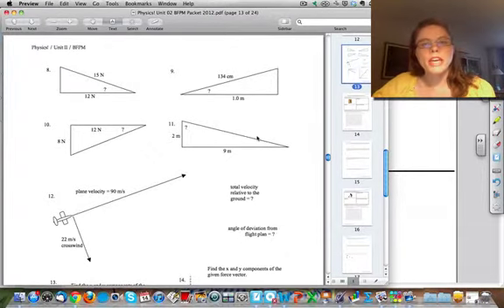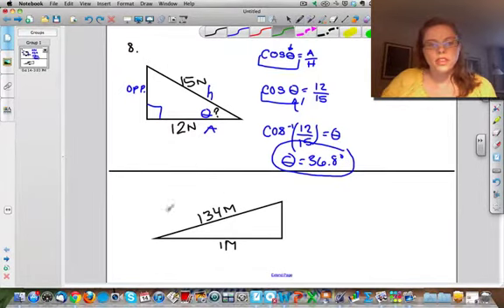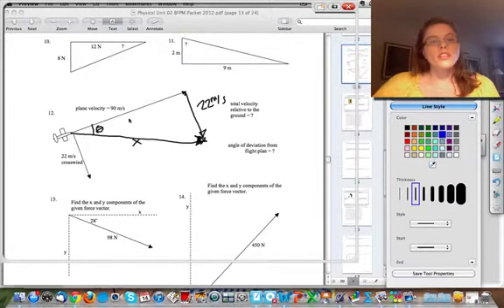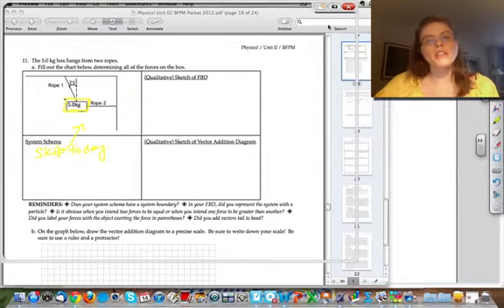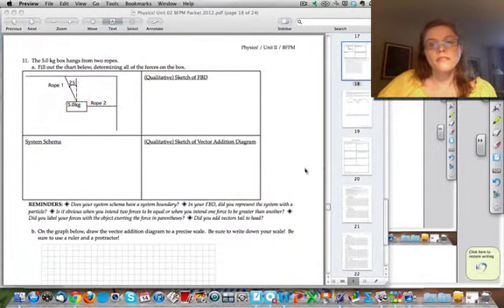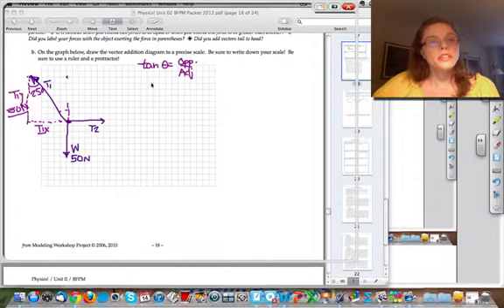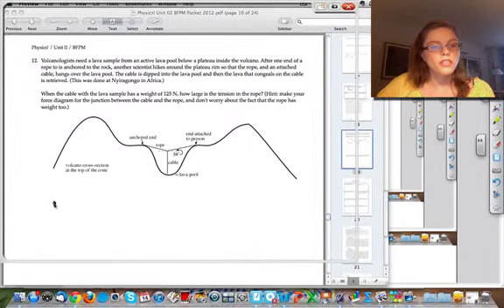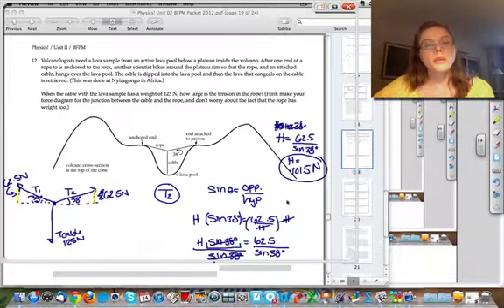vectors, equilibrium force problems practice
This video covers a review of trig, and vectors; wrapping up what was covered in the previous class.  We put these tools to use to solve a couple equilbrium force problems. This video is intended to aid my students while I am absent due to attending a conference on Oct 15 and 16.